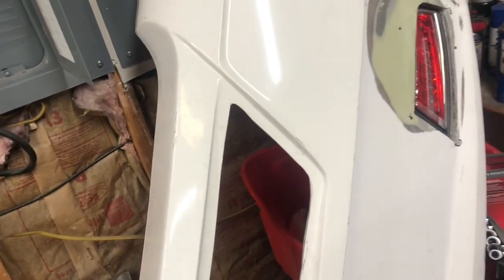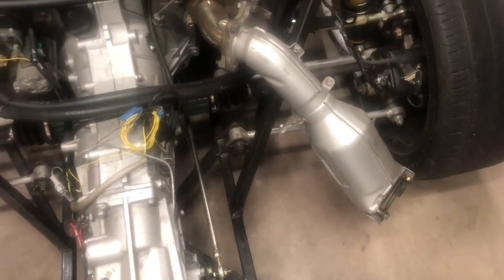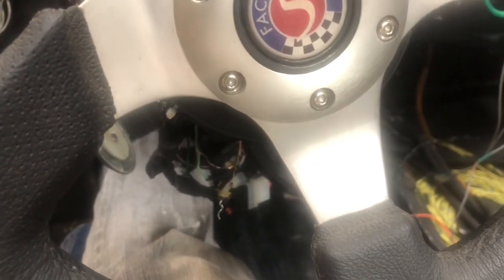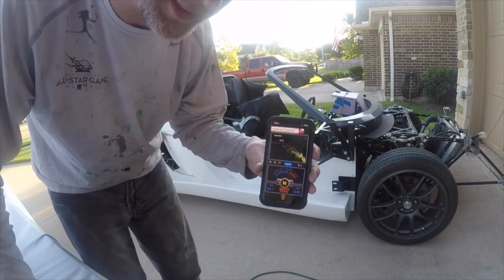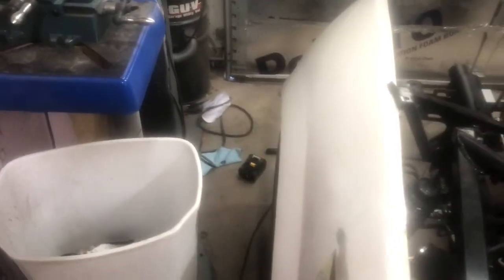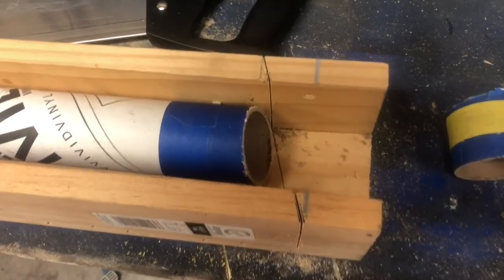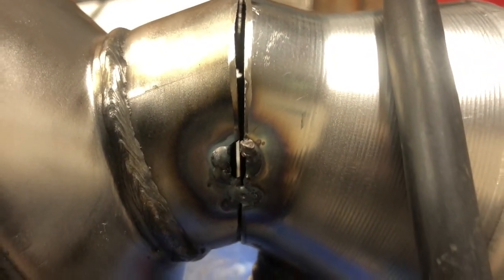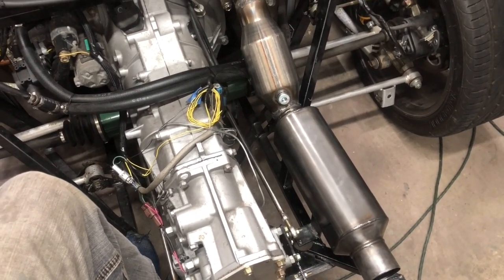Ajs 818 Part 53 Building Exhaust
Troubleshooting some wiring issues, and building an exhaust system